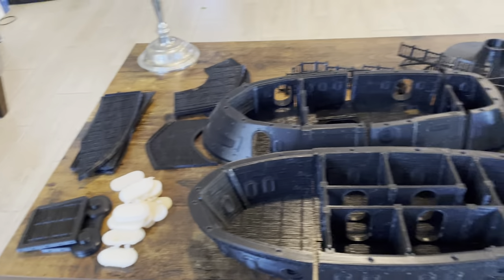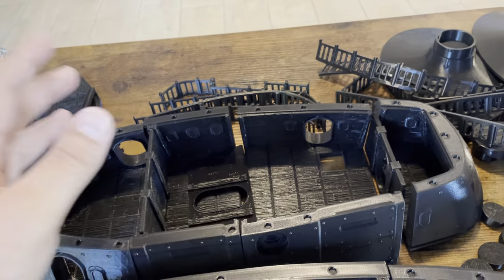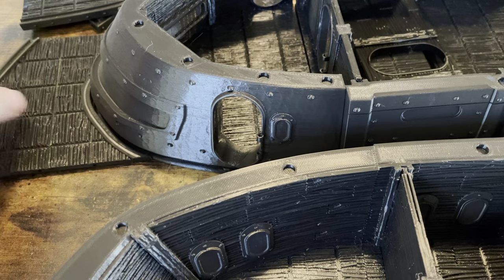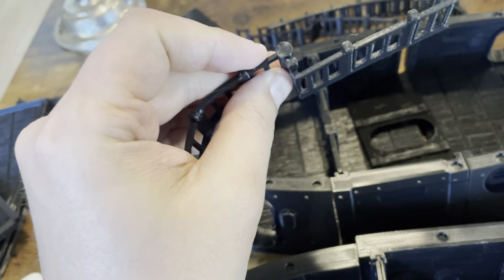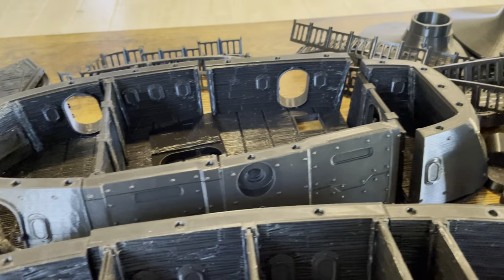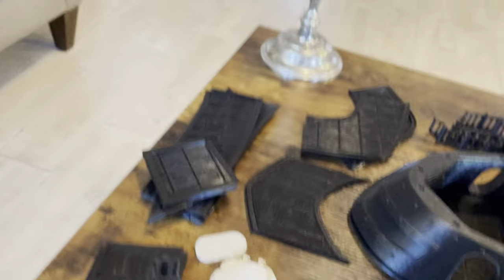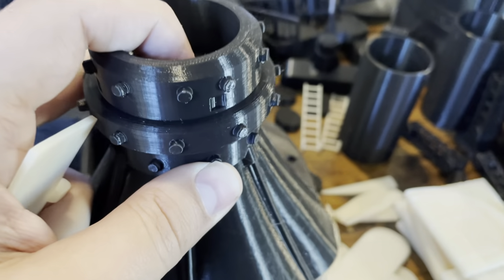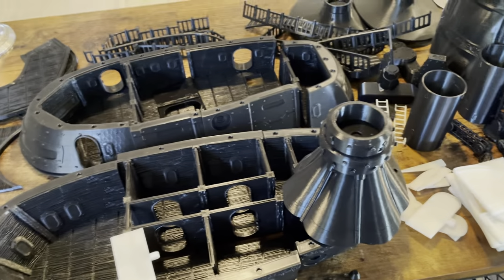Skies of Sordane Merchant Guild Trade Barge parts walkthrough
This is a walkthrough of all the components of the Shoal class trade barge from the Skies of Sordane available in my eBay store